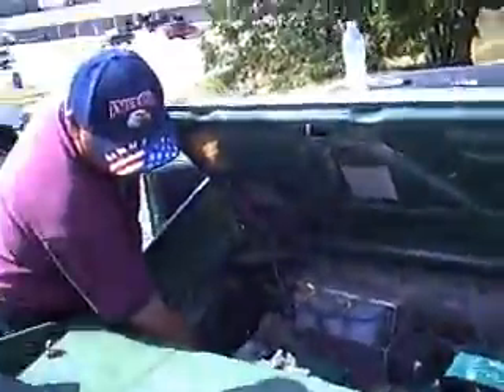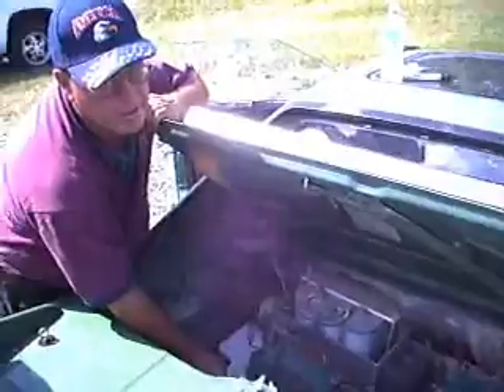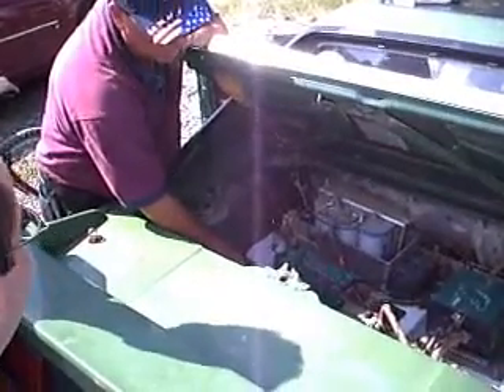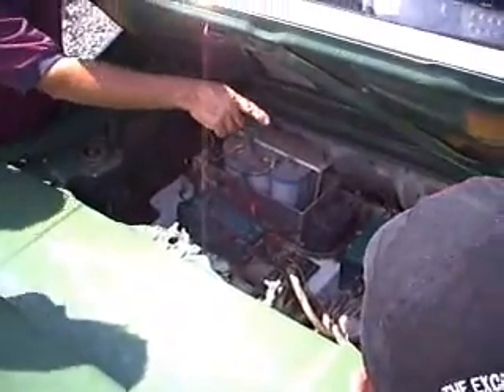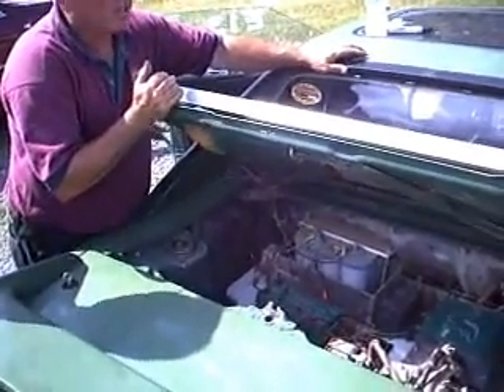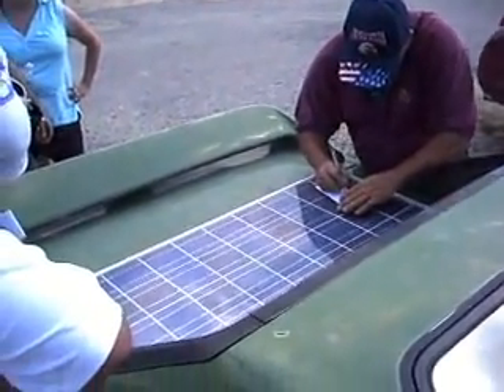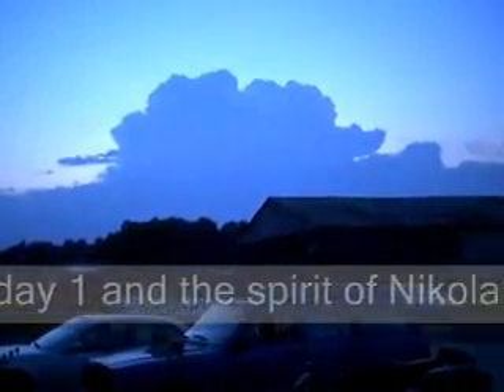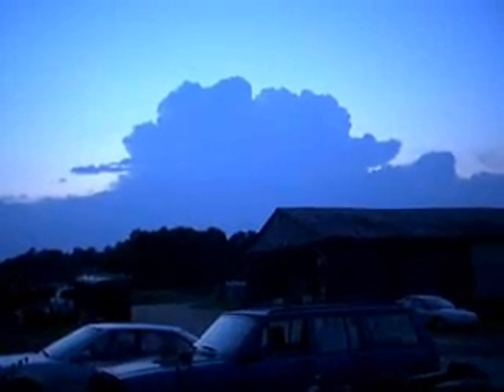#104 - Jarboe's Mill AEPC 2008 Day 1, part 2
Smart Scarecrow showing off his HHO torch and Larry showing us his EV race car.